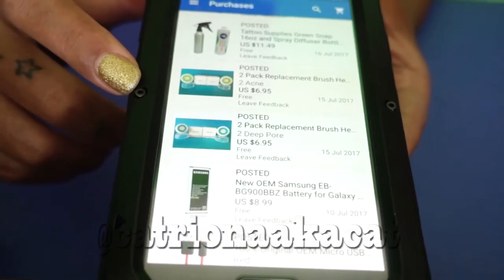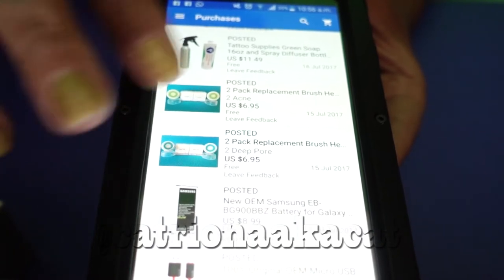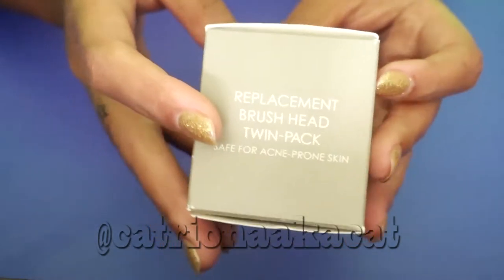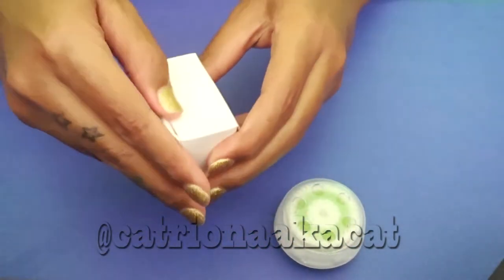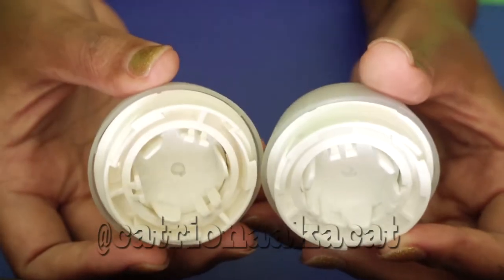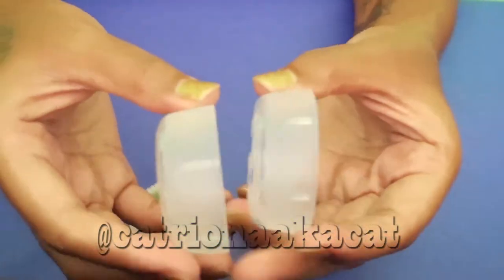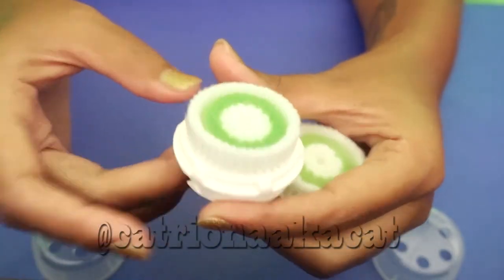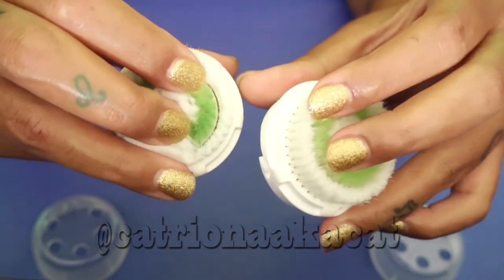Clarisonic brush head vs fake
Address:
Catriona Lake
The Valley
Anguilla, BWI
AI2640